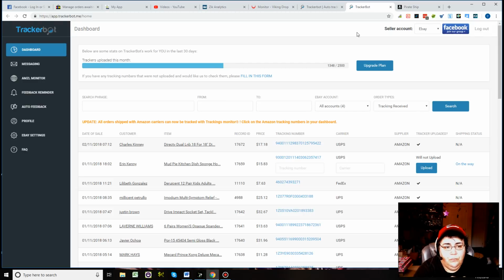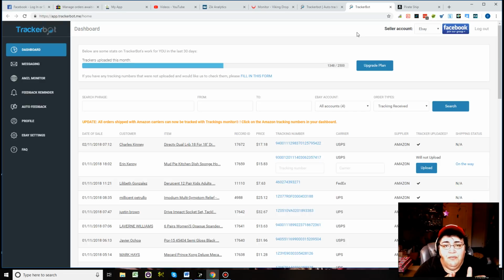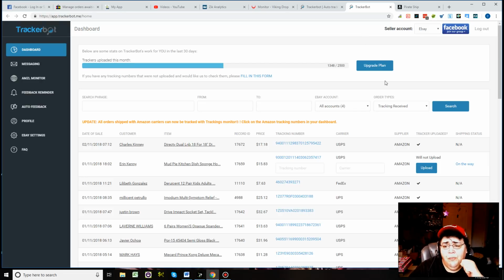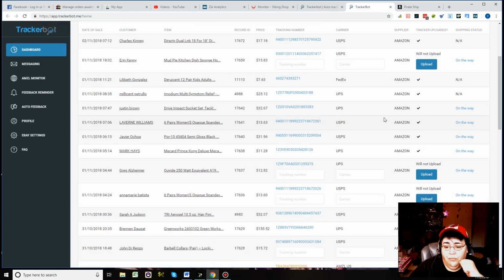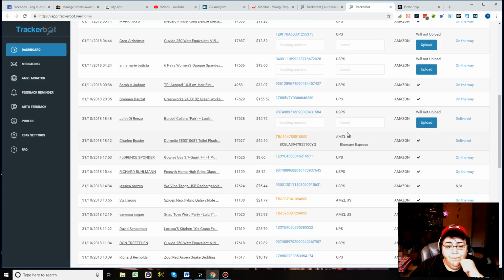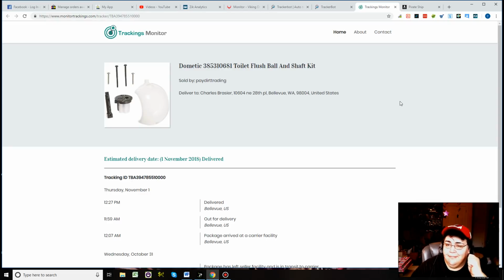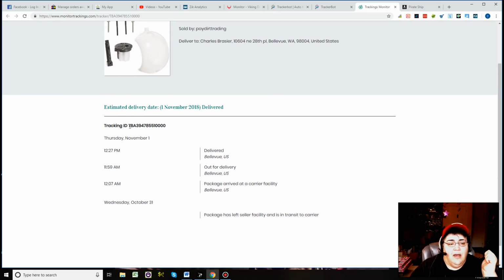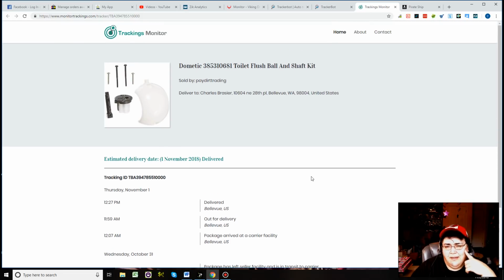Get Amazon On-Line Tracking for Item Not Received Claims & Automate Tracking Number Uploads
Don't Lose eBay Item Not Received Cases because of Amazon AMZL or TBA Tracking Numbers! Trackerbot Automates Your Tracking Number Uploads on eBay & Now on Amazon AND now Features ON-LINE TRACKING FOR ALL ITEMS SHIPPED VIA AMAZON!!!

The Link List to End all Link Lists…..

AutoDS Tools is eBay Dropshipping Software that will Find items, List, Auto Order, Upload Tracking! See it here:

My FAVORITE Cash Back Website – I Make THOUSANDS on this Site Alone Get $10 JUST for Signing up:

And… ANOTHER Site for Cash Back – Get $5 for Signing up with this one:

My Grandma Nicknamed me Pooch when I was a baby, but most people know me as Cindy. I'm a Current Million Dollar + eBay Dropshipping Seller & am also Selling Close to than on Amazon via FBA & Dropshipping also. I’ve got 25+ years of Flipping, Picking , Reselling & Business Experience. Everything from Antiques, Art, Thrift Stores, Auctions, Arbitrage, Drop Shipping, etc... I've owned my own Multi-Million Dollar Companies & I've also had Businesses Fail, which I believe is the KEY to being a good Entrepreneur because of what Failure Teaches you. In addition to eBay, I have Amazon Businesses, Shopify Stores, a Brick & Mortar Store. I also Renovate & 'Flip' Houses & have Rental Properties.